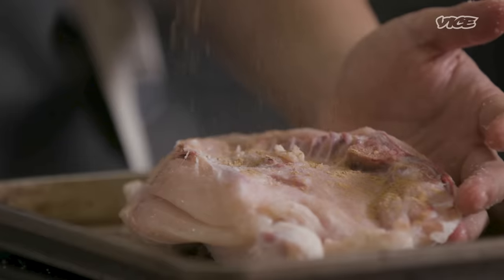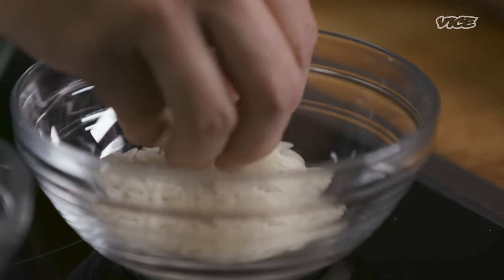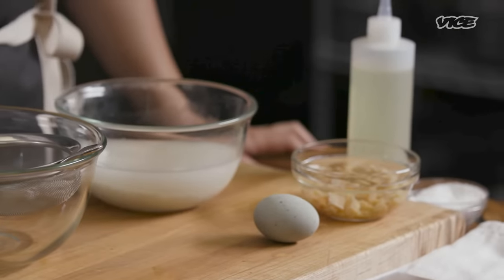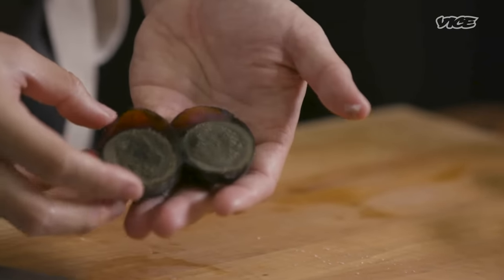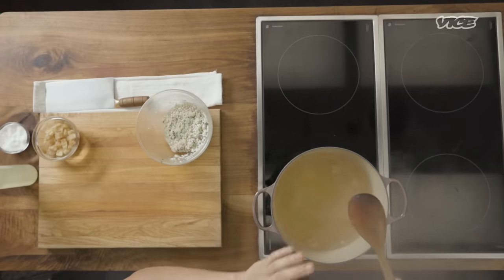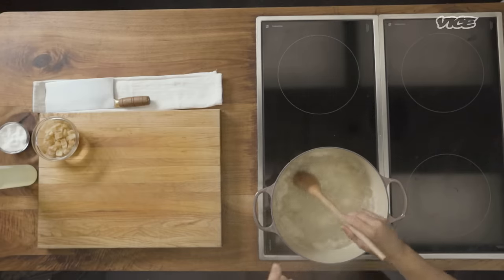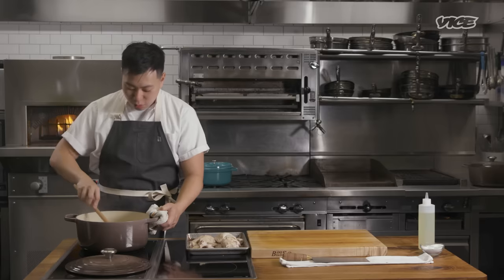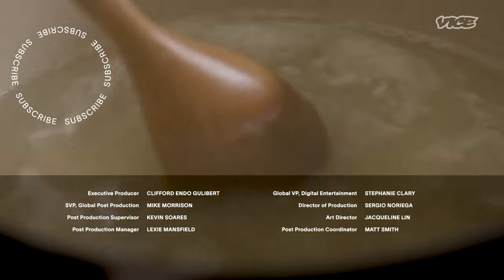Why We Eat Congee, The Humble Rice Porridge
Lucas Sin, chef of Nice Day Chinese and Junzi Kitchen, demonstrates how to make and unpacks the history behind congee, a Chinese rice porridge that has been eaten for centuries. Congee is a humble dish often eaten for breakfast, by children, or when ill; the porridge’s thick, velvety texture and abundance of nutrients has made it a staple not only in China but around the world, through slightly different preparations. Lucas explores shatin chicken congee, a comforting dish made with galangal-spiced poached chicken, century egg, dried scallops, and a mixture of two kinds of rice.